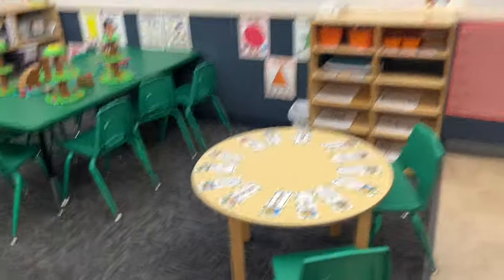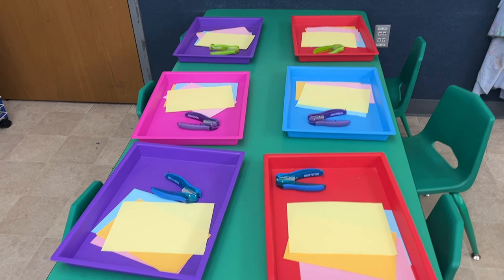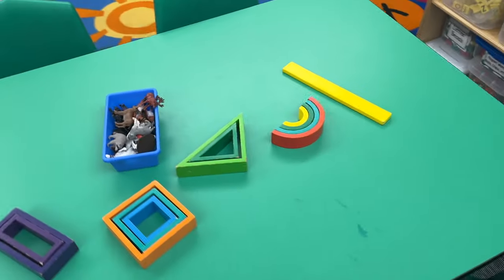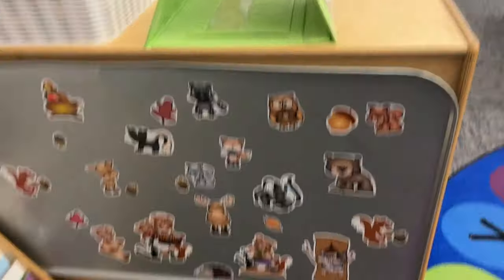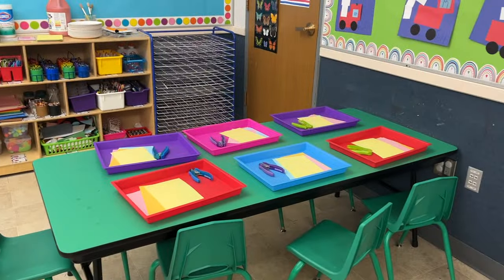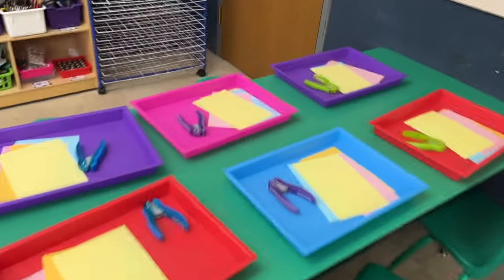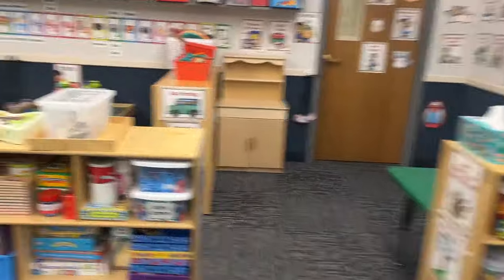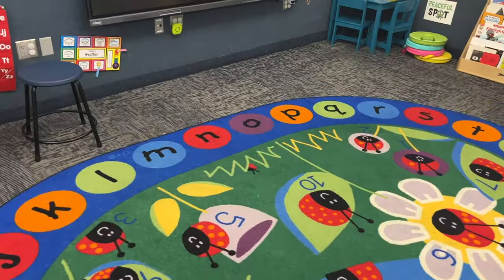Preschool Morning Work/Mini Centers: My routine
Title: "Engaging Preschool Morning Work Activities for Happy Little Learners!"

Description:
🌞 Good morning, preschool teachers!  Are you looking to kickstart your preschool mornings with fun and educational activities that will make your little ones excited to learn? Look no further! In this video, we're sharing some fantastic ideas for Preschool Morning Work, or Mini Centers that will keep your classroom buzzing with enthusiasm.

As a preschool teacher myself, I understand the importance of starting the day on the right foot. That's why I start each day with three tables of different activities for the kids to choose from, ensuring there's something for every young learner's taste and developmental stage.

Table 1: Crafts
Unleash your students' inner artists with hands-on art projects that foster creativity and fine motor skills. From watercolor painting to playdough sculpting, there's no limit to the imagination in the Creative Corner!

Table 2: Buiding & STEM
Get those young hands and minds moving with blocks, legos, magnatiles, and other build-y interactive activities. These activities will keep little hands busy while making learning a whole lot of fun!

Table 3: Literacy & Imaginative Play
This table will be a place to find literacy activities such as alphabet games, word association puzzles, and toys that spark imaginative play like dollhouses, superheroes, animals, etc.

Throughout this video, I'll walk you through each activity, sharing tips and tricks to ensure a smooth morning routine that sets the tone for a day filled with curiosity and learning.

Whether you're a seasoned educator or just starting your teaching journey, these preschool morning work ideas are sure to make your mornings brighter and more productive.